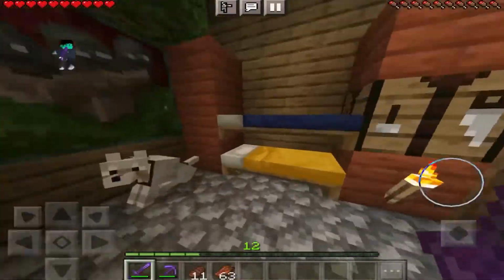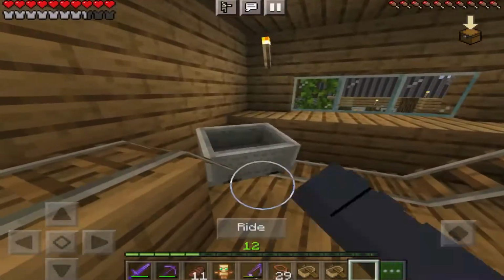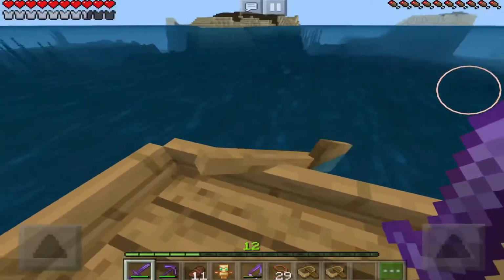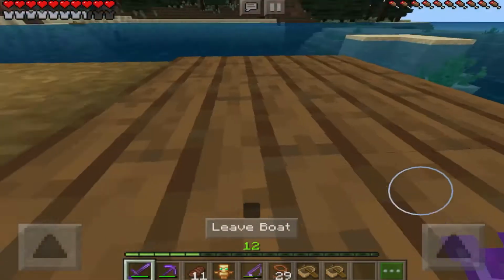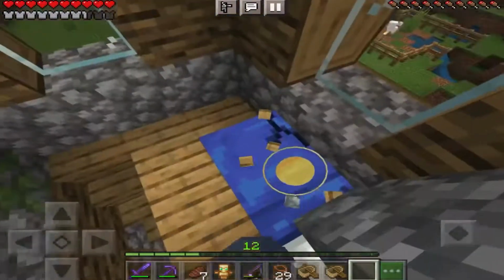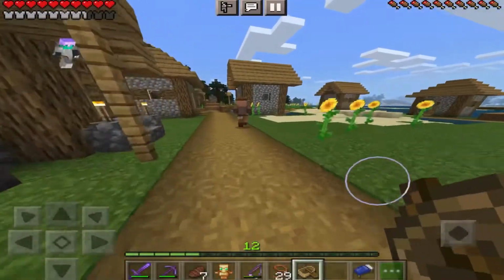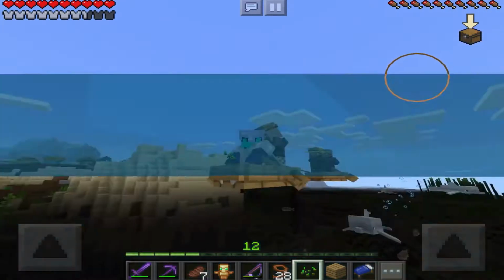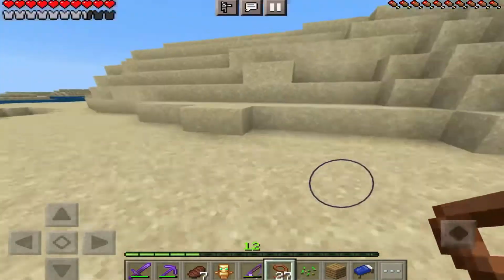Villagers and boats what can go wrong?(Minecraft PE)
I’ll try to do daily upload by now idk maybe but I’m making it a frequent upload instead of 1 video per week.
Hello guys I need to do this and make like descriptions and stuff so yeah.